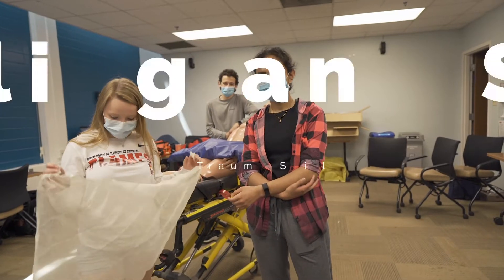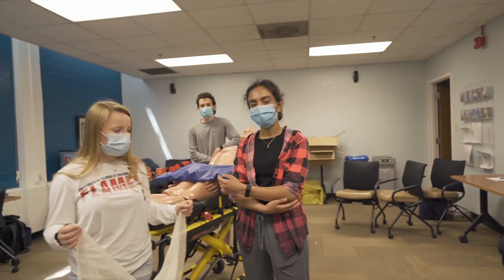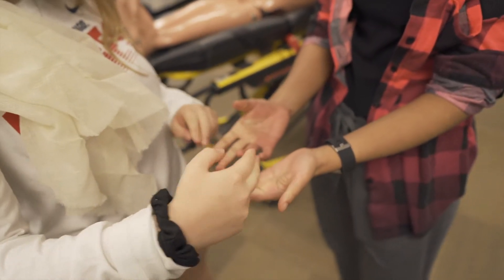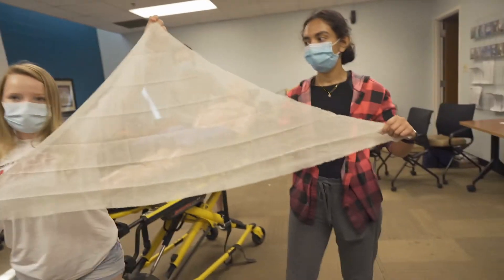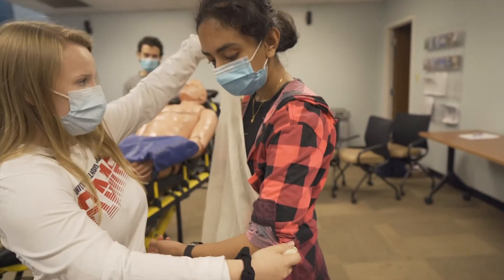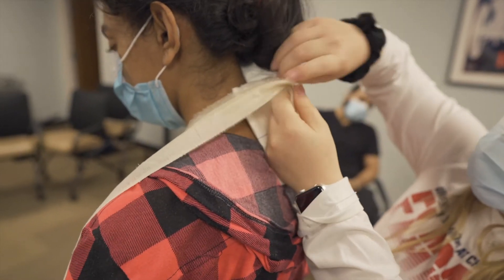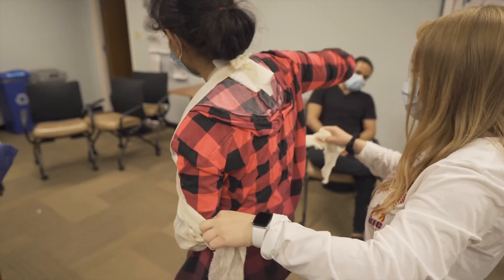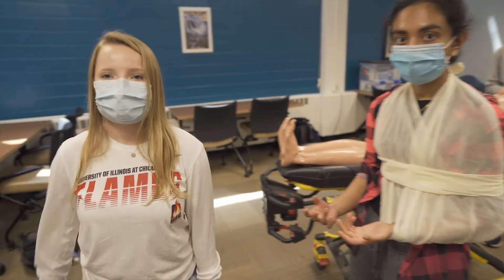Sling n Swathe (EMT)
Applying a sling and swathe using two triangle bandages to address an injury to any part of the arm. Don't forget to check for PMS before and after.